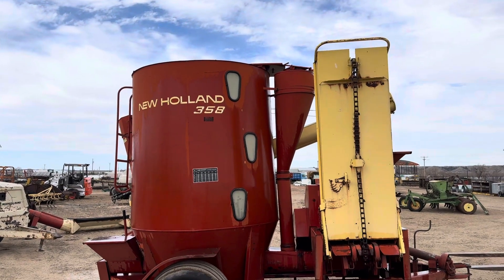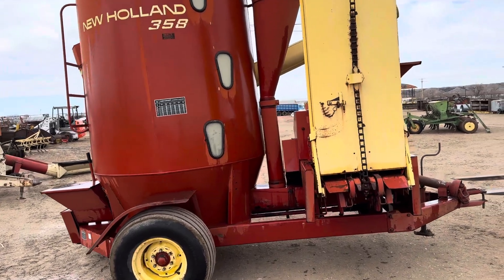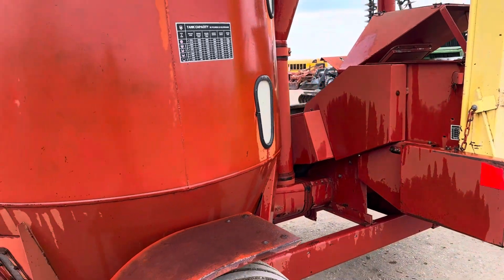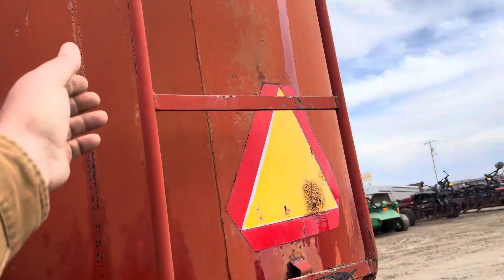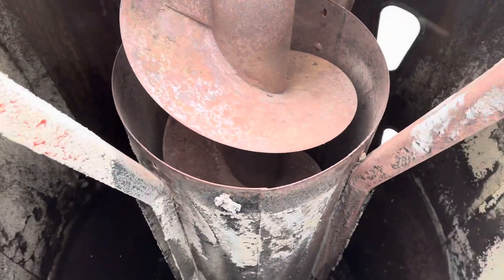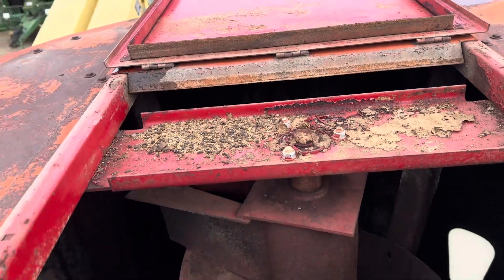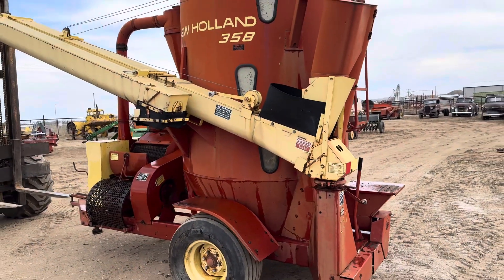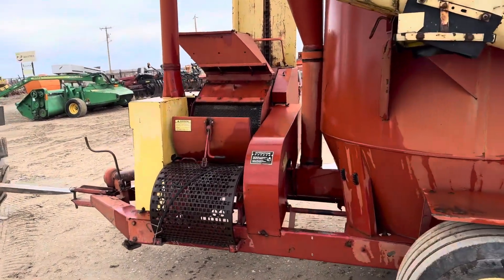New Holland 358 selling in Montana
Sells online 26 May 2024 located in Miles City, MT